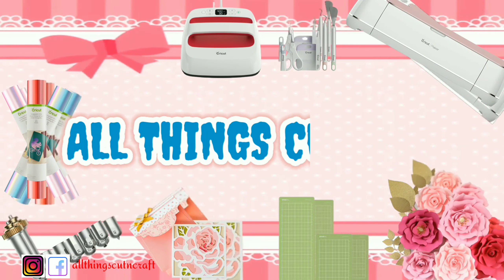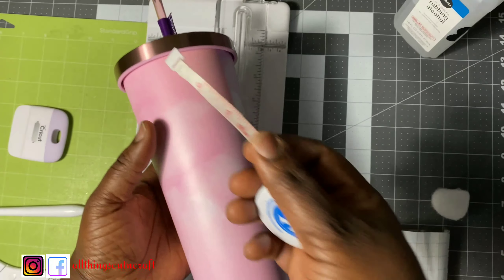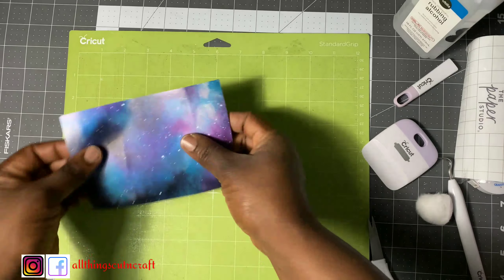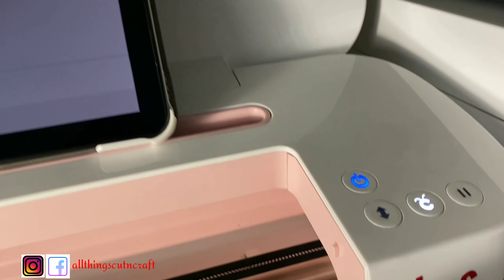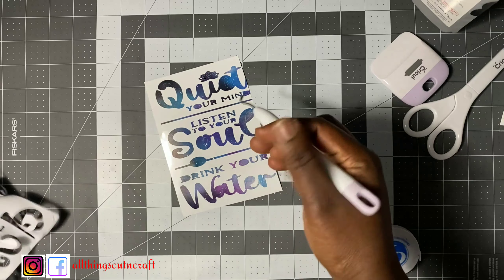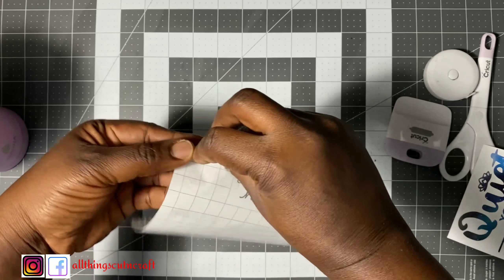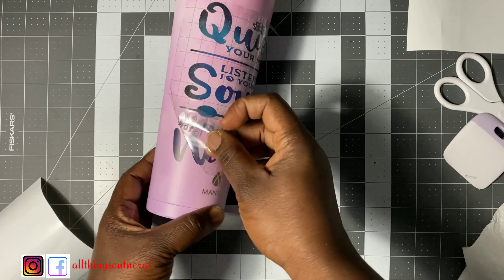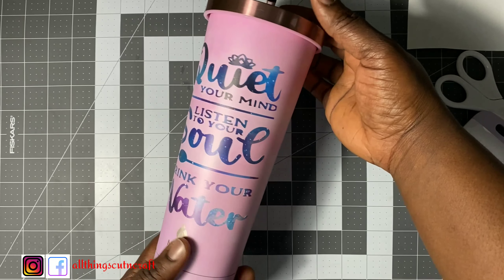How to apply cricut vinyl to a tumbler | How to personalize skinny tumblers with cricut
Cricut vinyl project here again, more practice makes perfection, watch and learn more about vinyl on tumbler.

other types of cricut, you may want to check out

Hello! Hobby buddy!

My name is Abiola, a mom of three handsome boys living with my family in the USA.
You will get to know all things you can cut and craft with die cutting machine, either for personal use or as a gift.

I hope you will enjoy and find all videos on this channel useful. If you do have any questions or confuse about anything or need more information about any of our videos.

Be friends with me and let the conversation continue on Instagram where I post beautiful images of all project you find on this channel.

*Please Note*
If you use any link in any of our videos, a little percentage will be paid to us which is in no additional cost to you. Thank you.